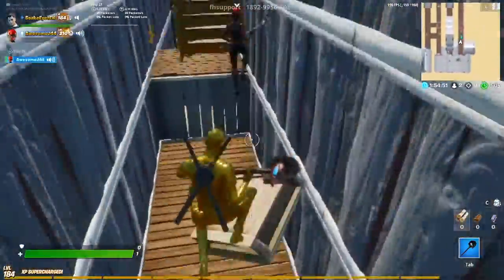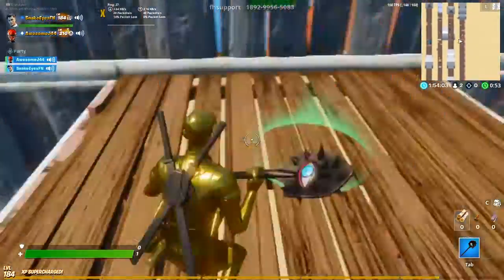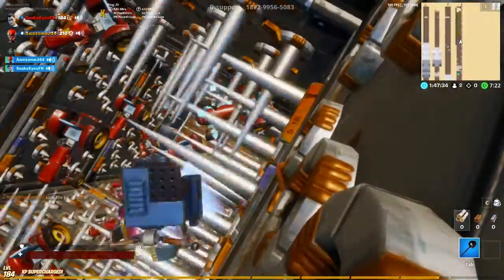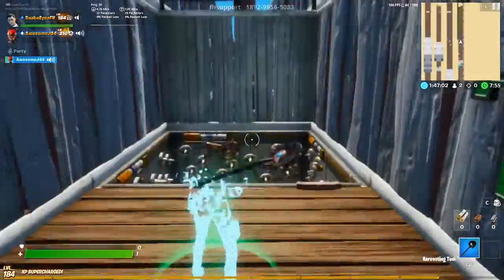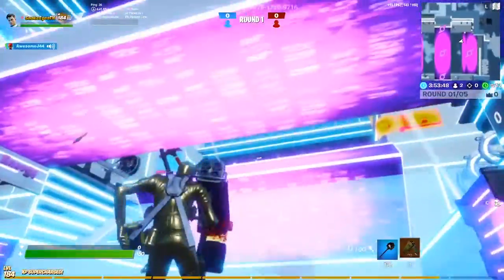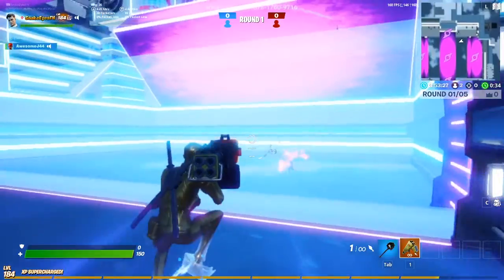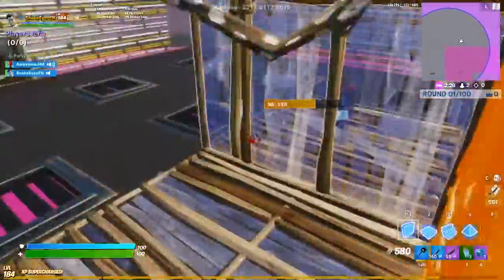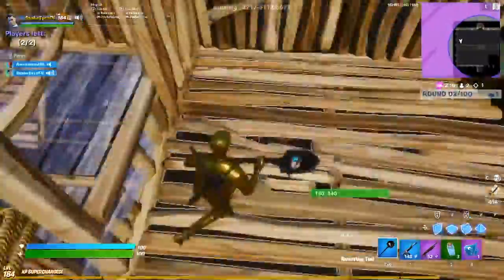Reviewing Fortnite Featured maps | Ep. 2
This Video was a blast making, If you guys wanna see more of this series then hit the like button, and let me know what maps you want me to see next!